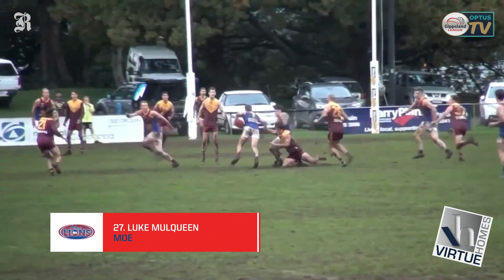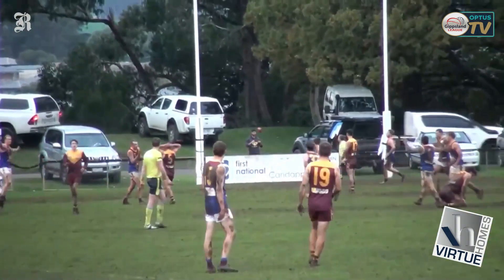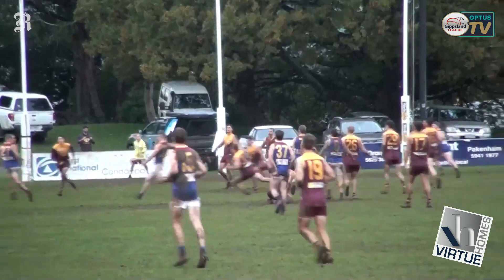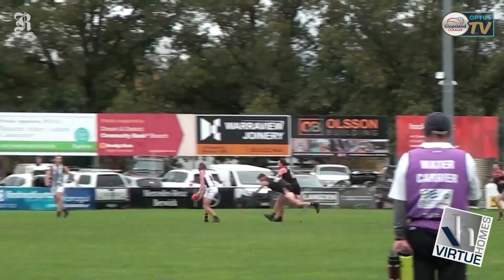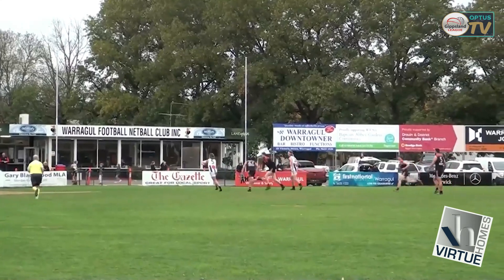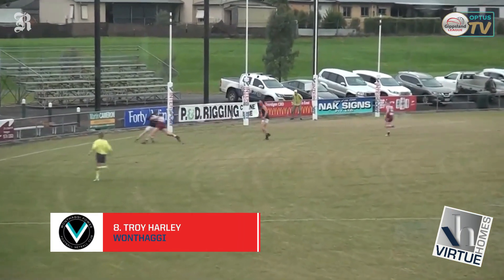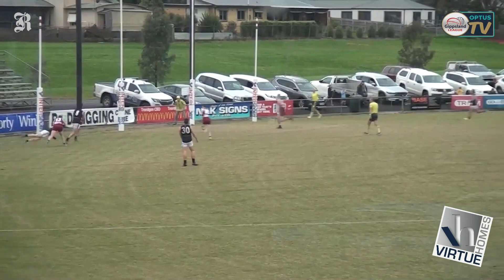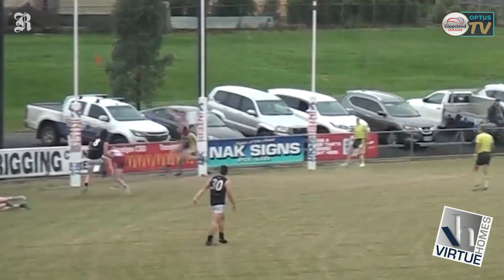Goals of the Week 2023 - Round 8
Thanks to Virtue Homes